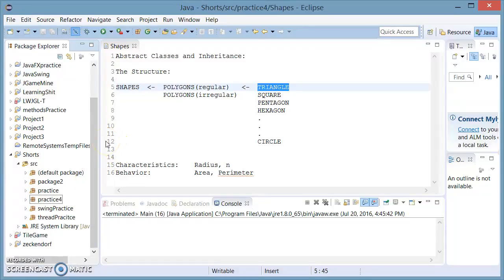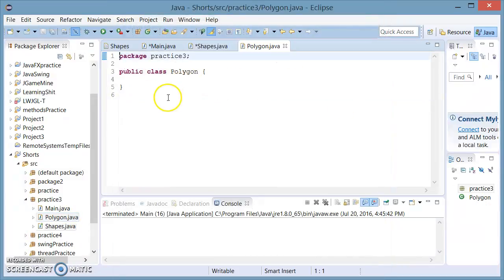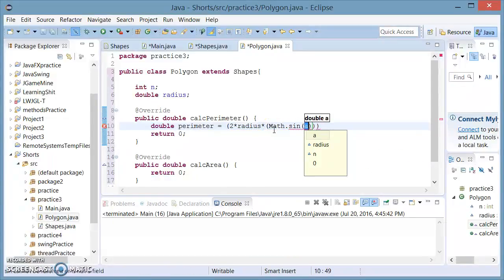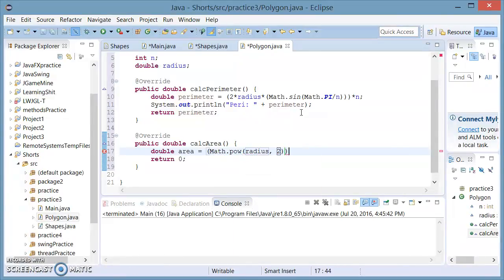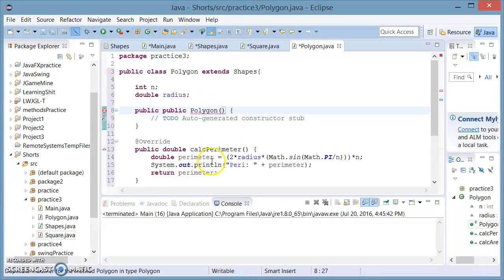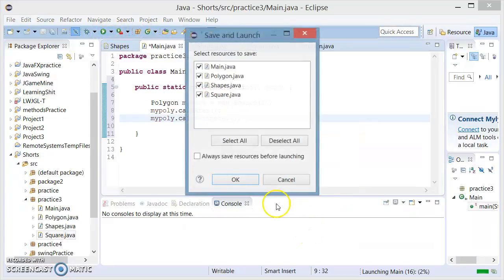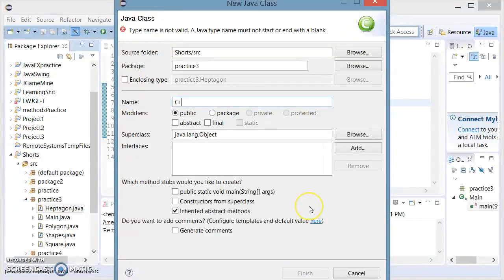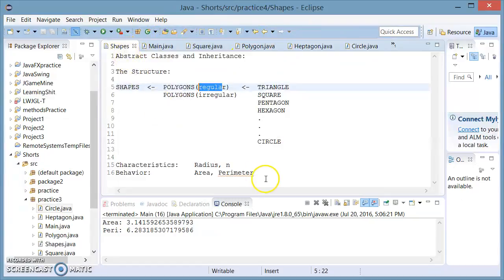Java Shorts #10 OOP/Abstract Classes/Inheritance